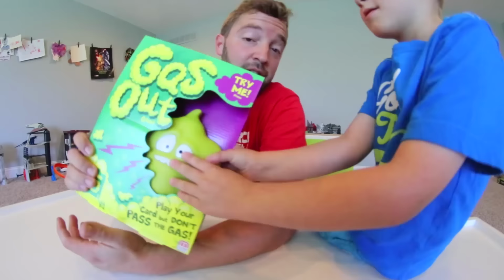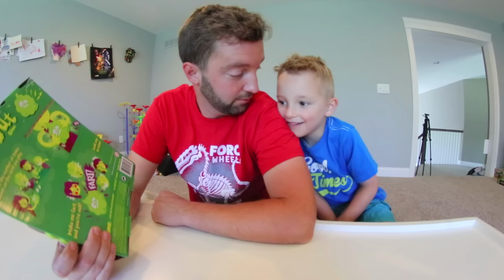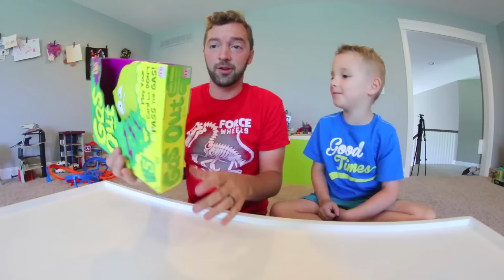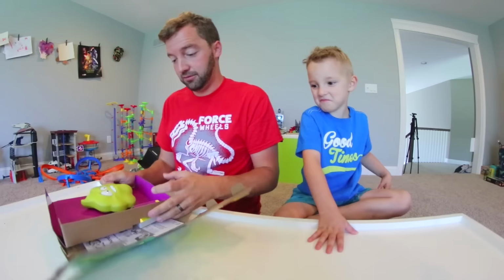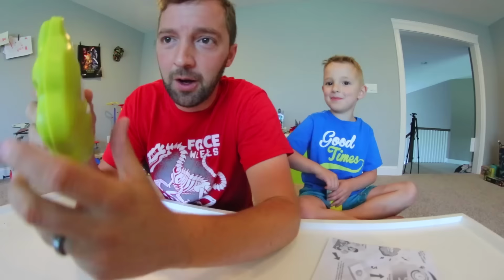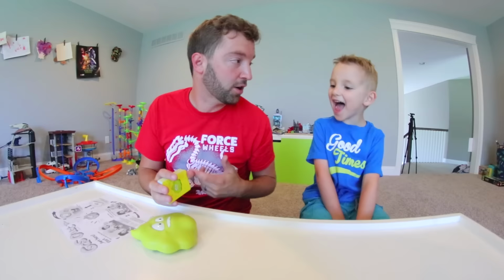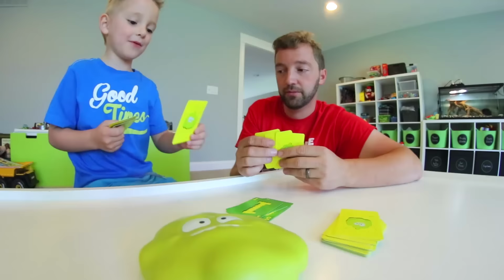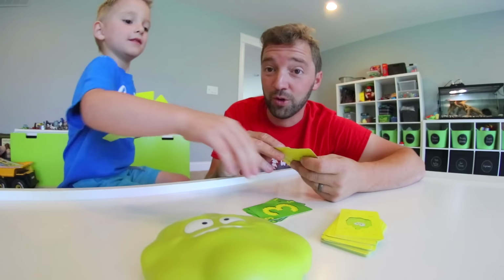Father & Son PLAY GAS OUT! / Don't Toot!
Here's a new game! Gas Out! It's not the game that mom might like the best haha but gross or not it's still fun! I hope you guys enjoyed watching us play it. We'll be back soon with another video!